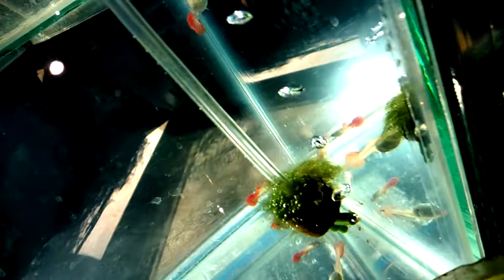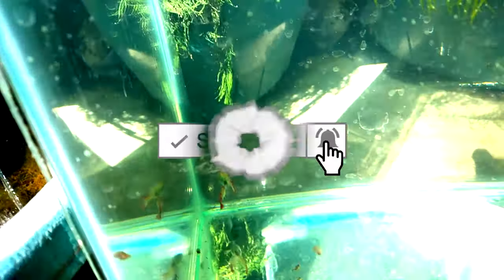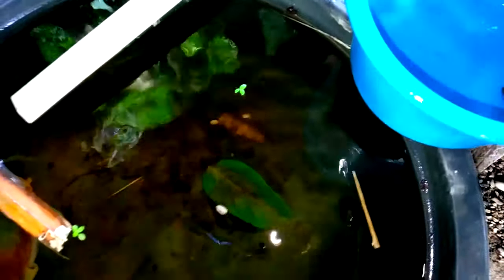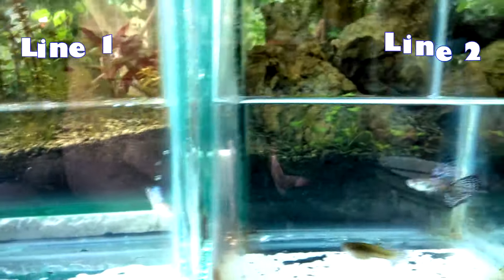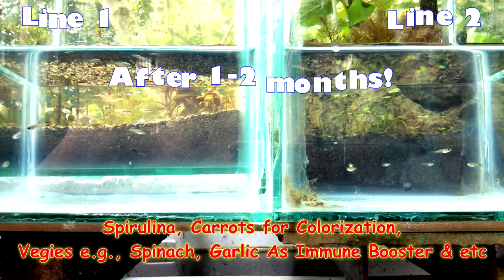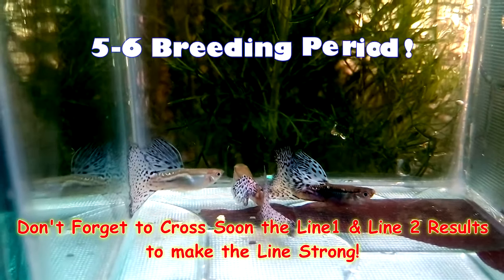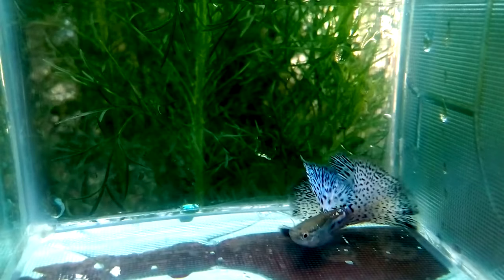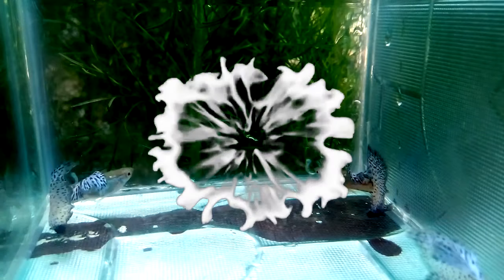How to Create Purple Grass Guppy Fish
On this Video Im going to show you how to Make Purple Grass Strain from Inbreeding to Outcross Method!

All your Support Will Go To:

- Use for Future Videos Expenses
- Use for Editing Software & other necessities
- Use for Gadgets & other tech. for Video development like Camera, Laptop & other Gadgets!

►HOW TO QUARANTINE YOUR TROPICAL FISH PETS : To Prevent Them From Dying After a Purchased or Harvest or Delivery!